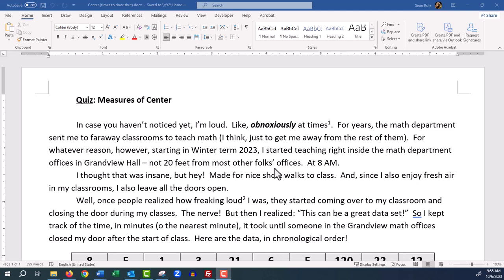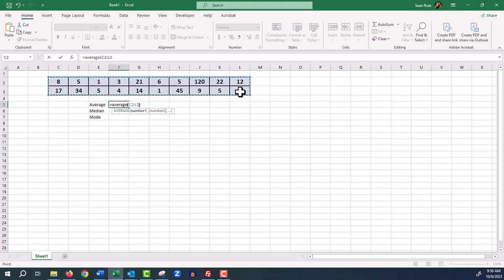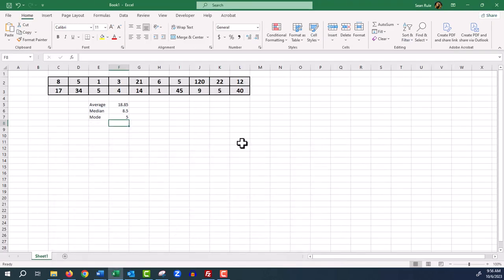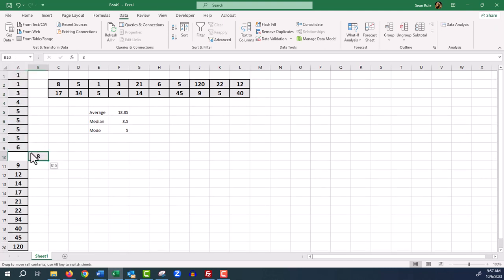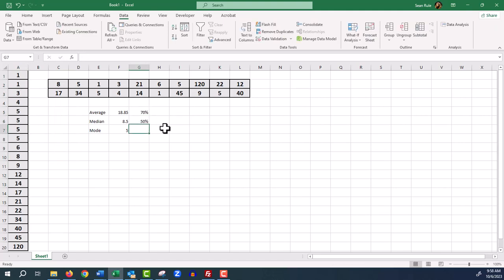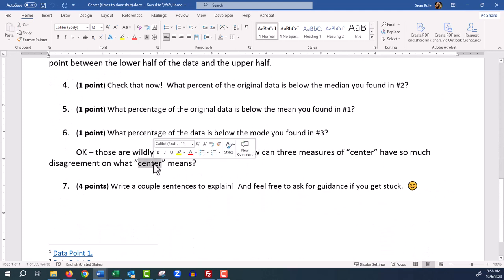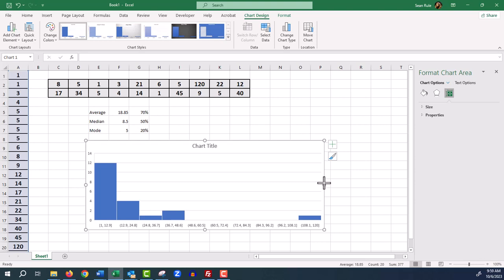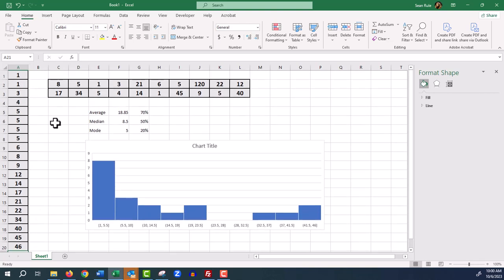Door Shut Times (Measures of Center)!